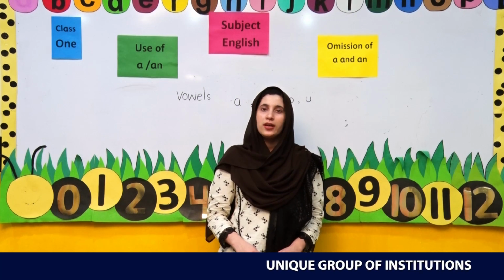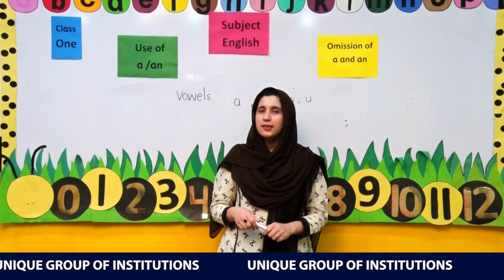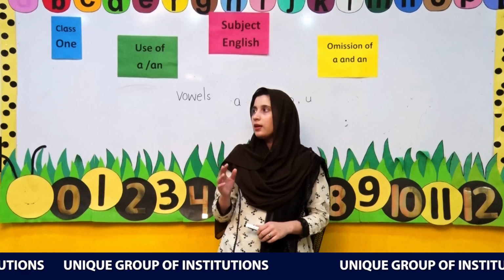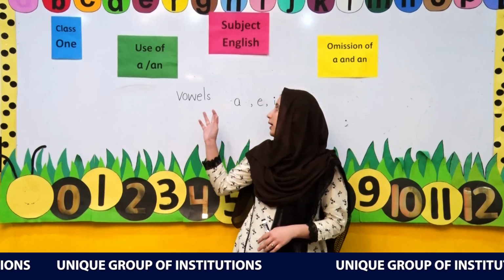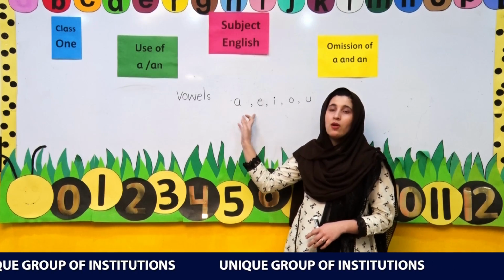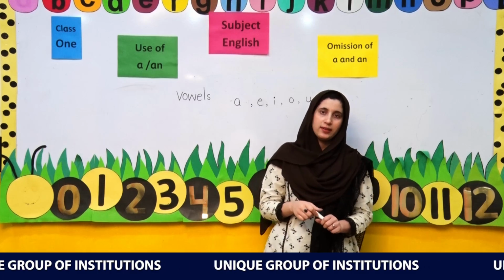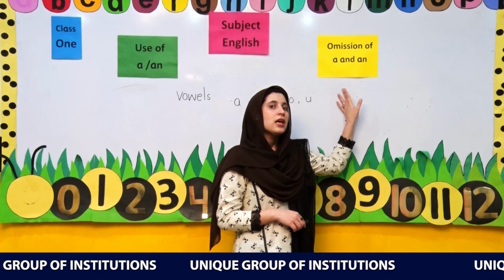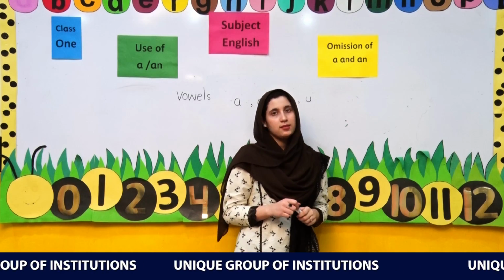Class 1 Subject English Grammar Topic Use of a/an & Omission of a/an Lecture 2